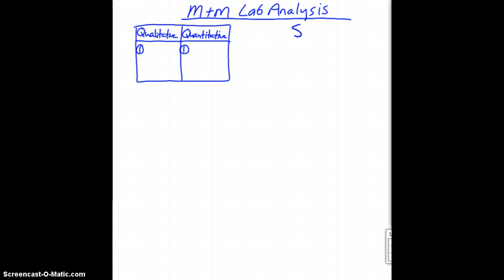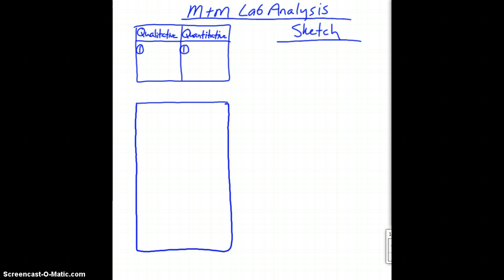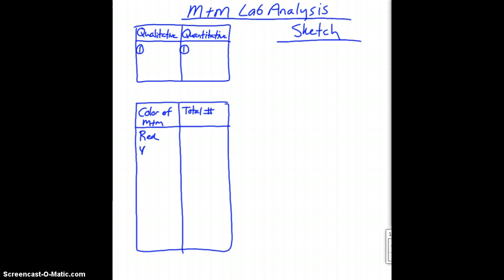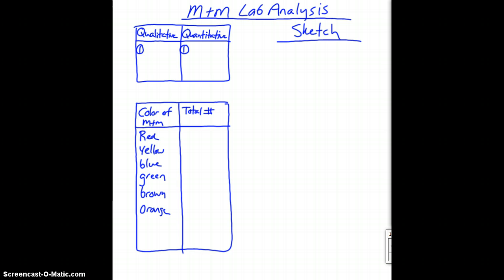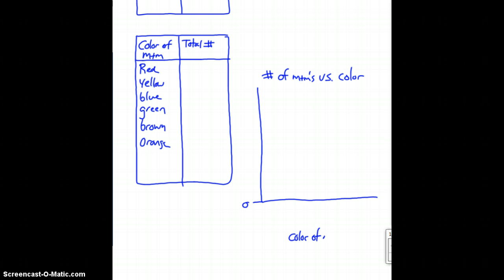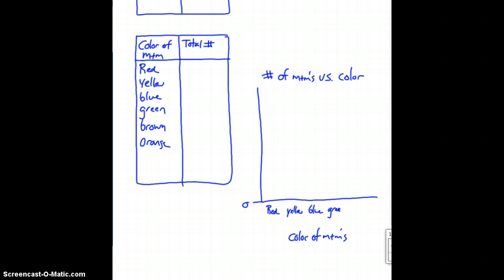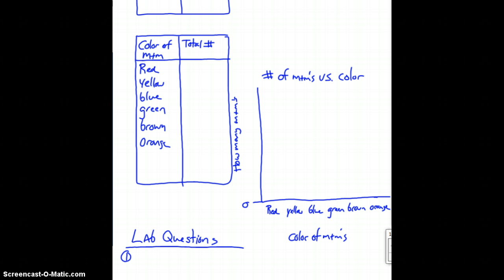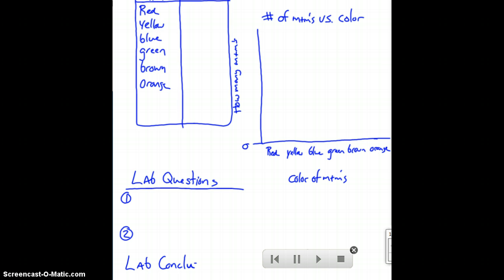M&M Lab Write Up